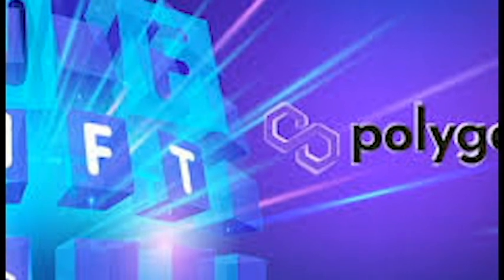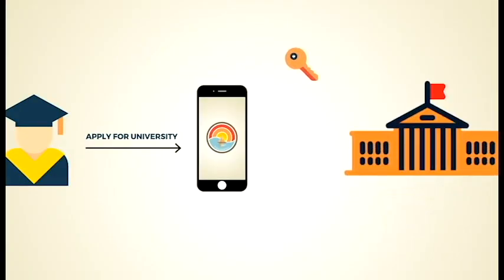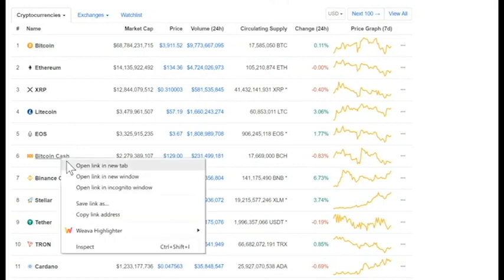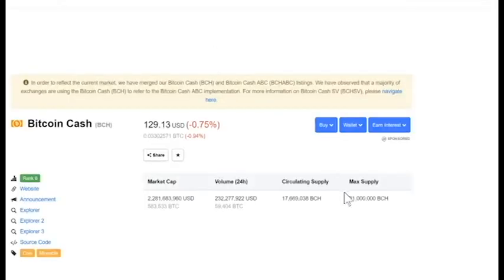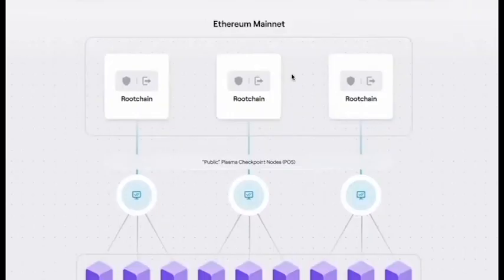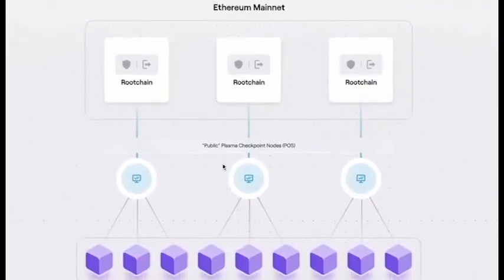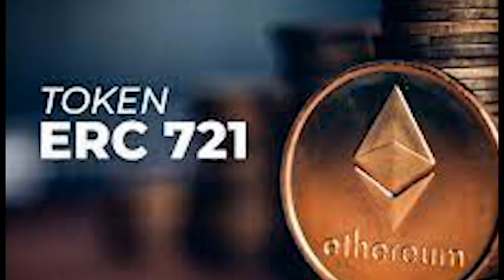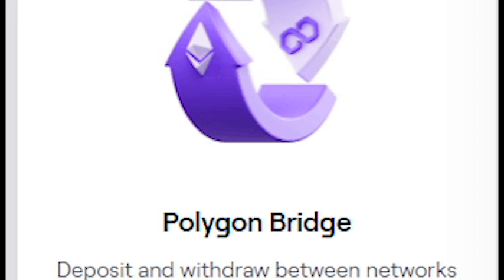What is NFT polygon and how it works?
Hello guys!
Welcome to Crypto Future's
here we explain topics of the cryptocurrency world using analogies stories and examples so that you can easily understand them in this video we are going to explain Polygon NFT
The onset of blockchain technology has ushered in many investment options yielding great returns. Providing a platform for creators and developers to thrive, the applications of blockchain are insurmountable. Crypto assets and NFTs (Non-Fungible Tokens) are use cases of blockchain technology that function in a decentralized environment. Decentralization helps lower costs and increase transparency, contributing to the rising popularity of crypto assets and NFTs.
NFTs are non-fungible tokens that derive their value based on how rare and unique they are. Most NFTs are attached to a smart contract created on the blockchain. The platforms that facilitate the buying and selling of NFTs are most often created on the Ethereum blockchain and can be traded using any kind of crypto asset through linked crypto-wallets. To tackle the high fees needed to mint the NFTs, new NFT platforms like Polygon have now entered the fray.
We explained in detail about:
Polygon Network
Polygon NFTs
Polygon Bridge
Bridge be used?
Plasma Bridge
Reasons why you should mint NFTs on the Polygon Network.
Thank you so guys much for watching, we really hope that you've learned something in this video and most importantly we hope to see you in our next video you.